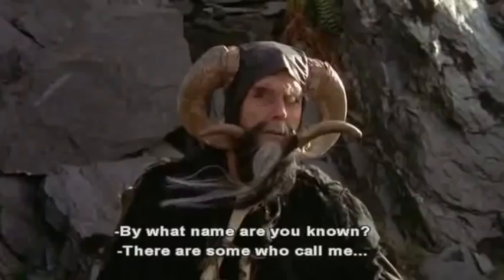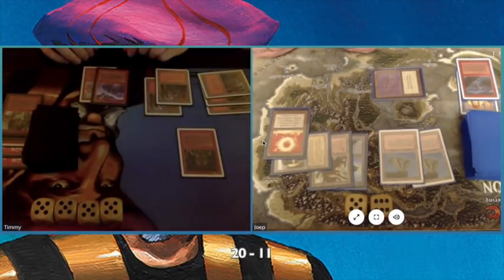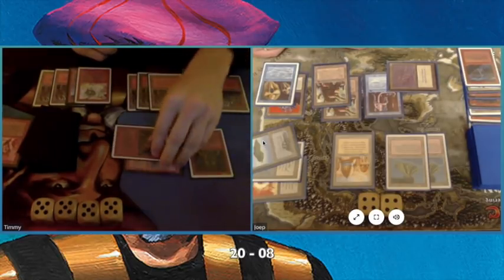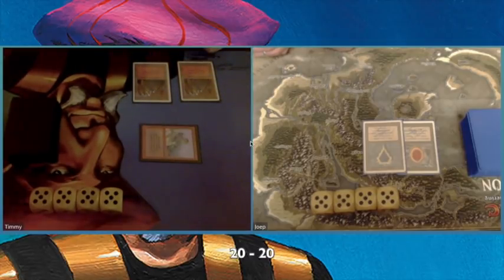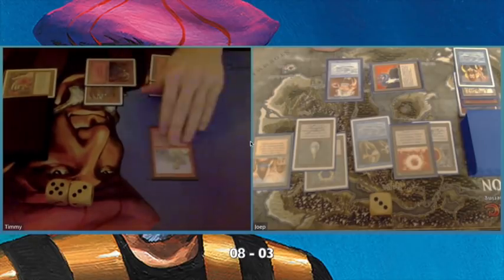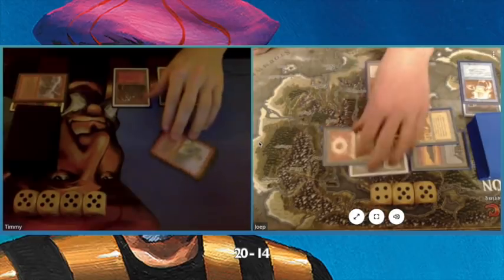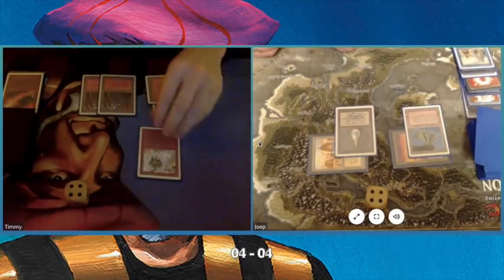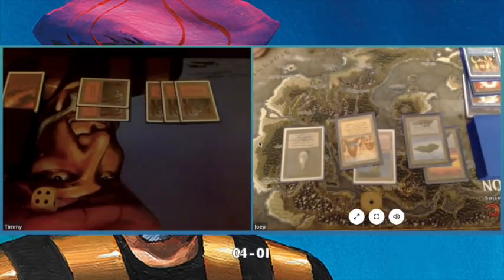U/R Tricks vs Goblin Ball | Old School Magic 93/94 | 049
What's it like to play against a Glasses of Urza? In this Old School Magic match, I am going to find out!

PS: Can you tell me who wins at the end, because I have no idea??

Would you like to see more Old School Magic Games? Check out this playlist and enjoy 93/94 MtG